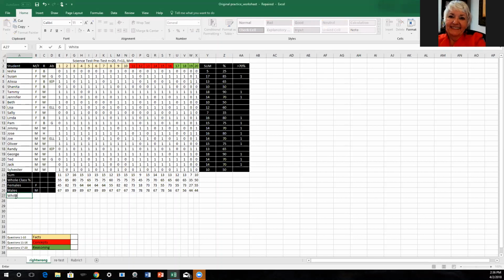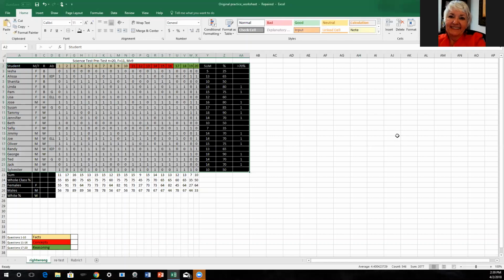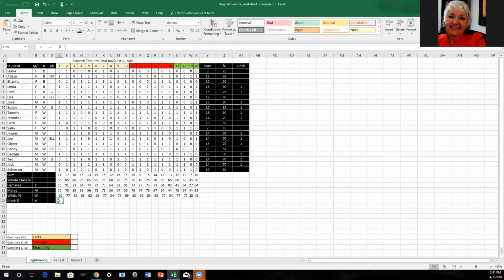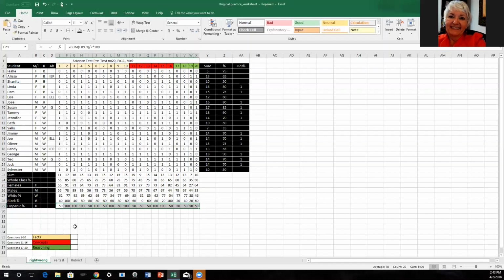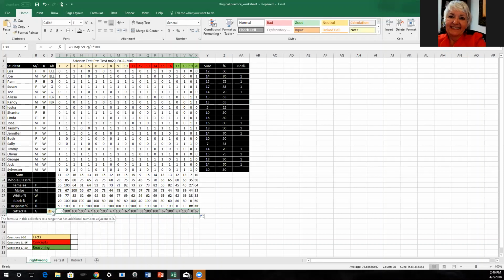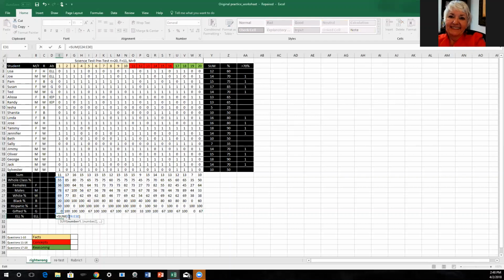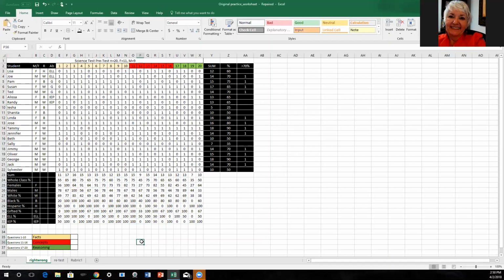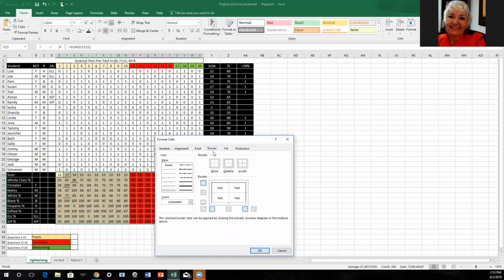Part 3 Excel Spreadsheet and Data Exercise Demo Trim